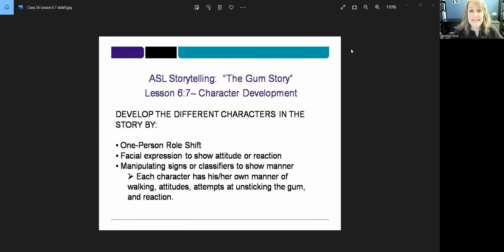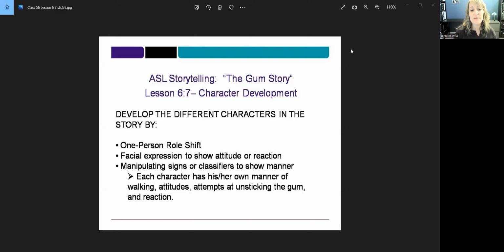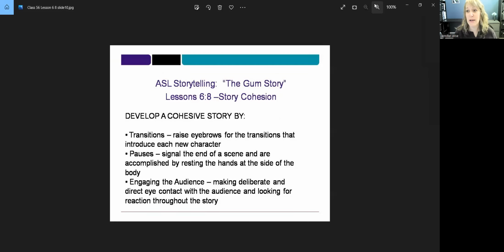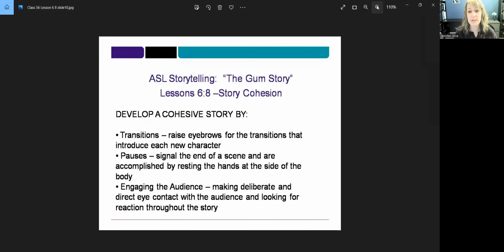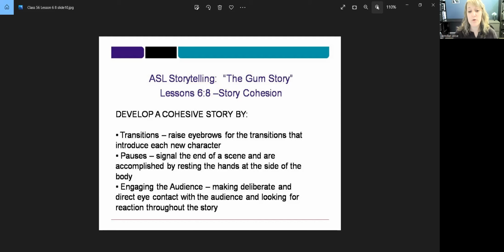Lessons 6:7 and 6:8 Character Development and Story Cohesion